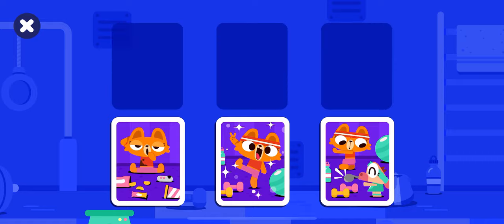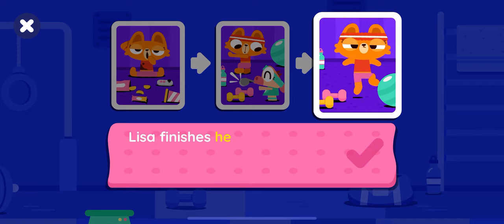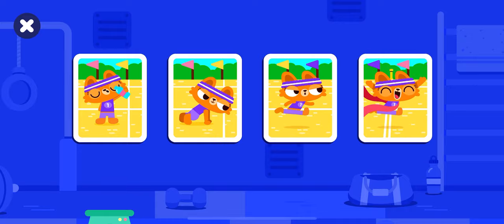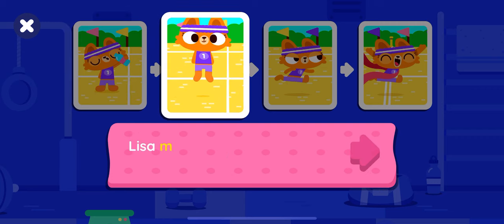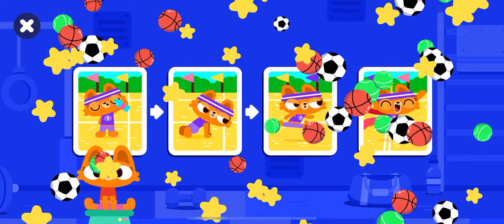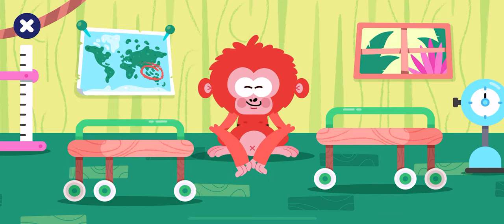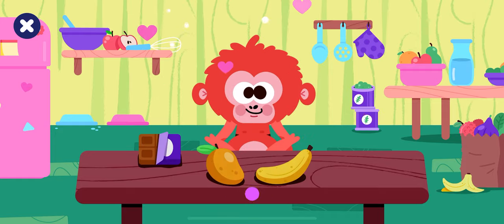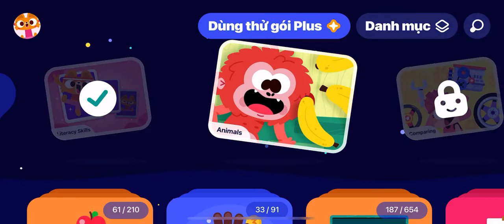Literracy | Tiny Tales Lisa | Animals | Learn And Play English Games For Kids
Hello guys,
I'm Thành